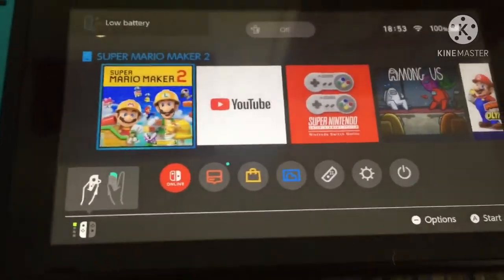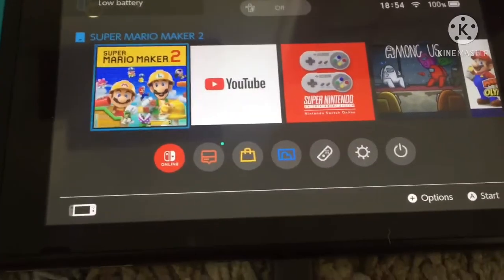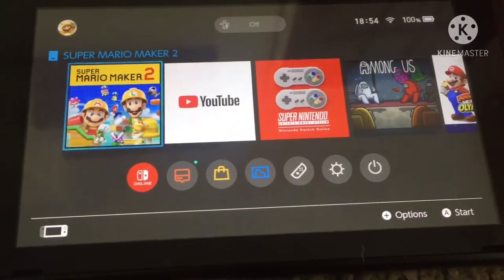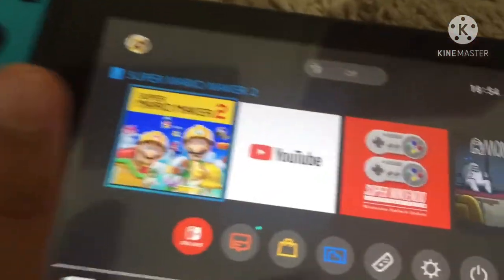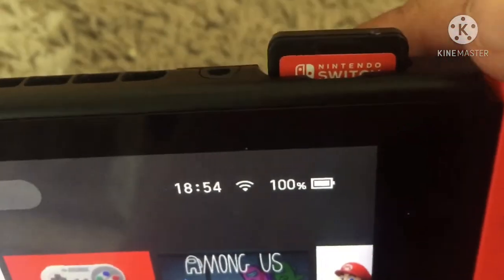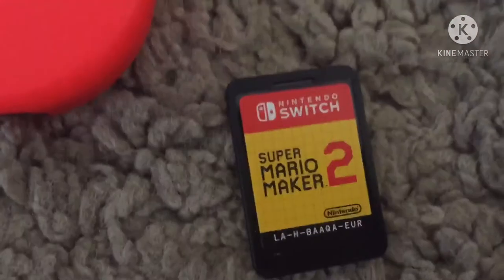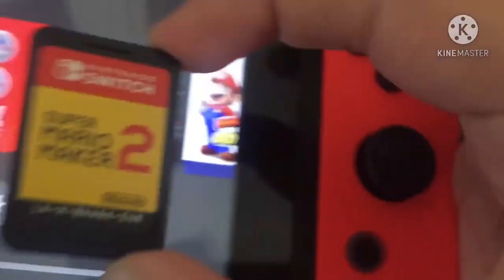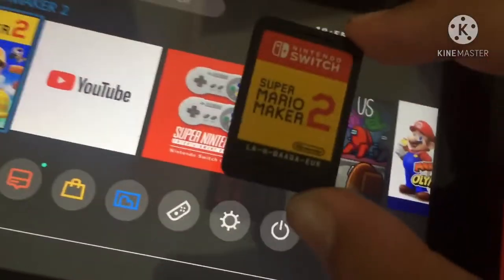How to remove a Nintendo Switch GameCard out of the Switch GameCard portal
I don’t own the switch or Super Mario Bros